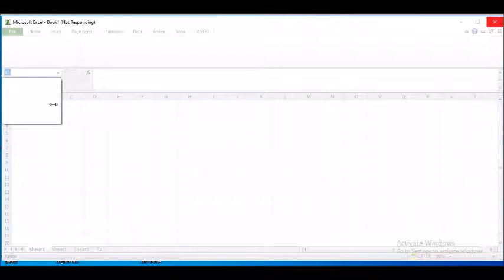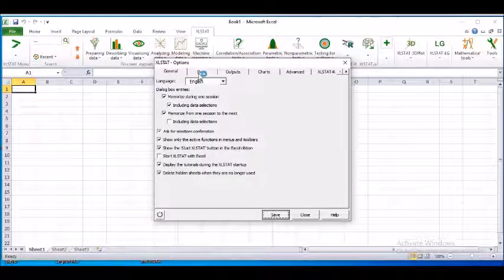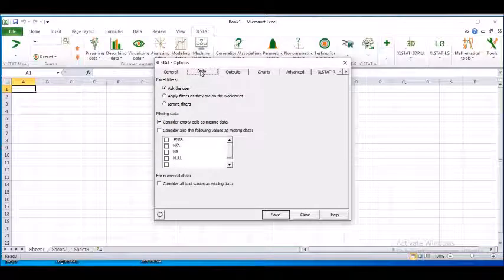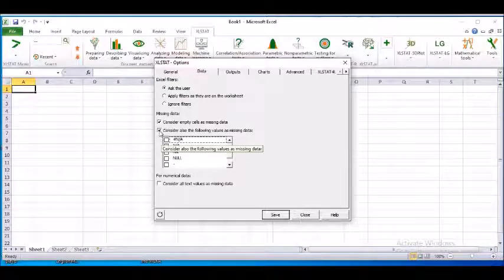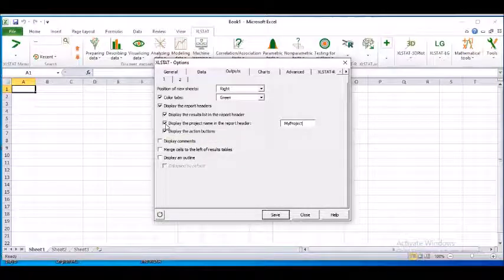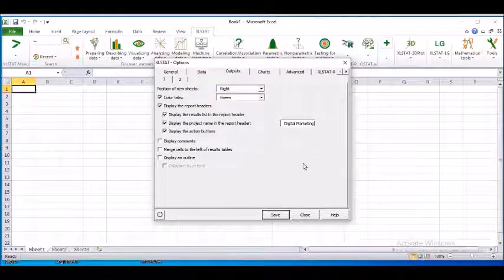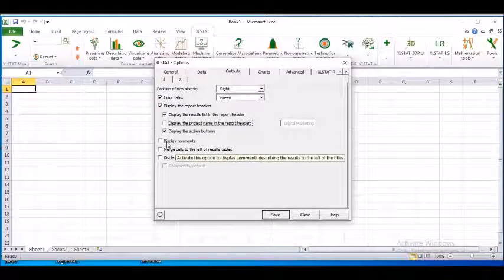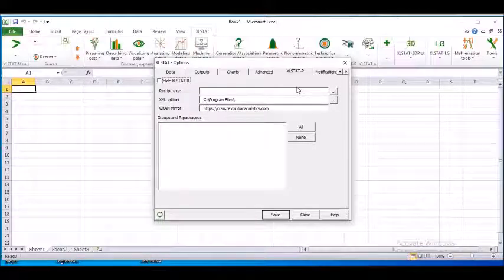"Options" Under XLSTAT Menu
The video shares the details of the section on "OPTIONS" in XLSTAT Menu.